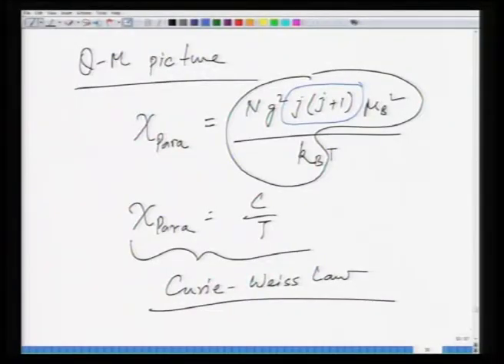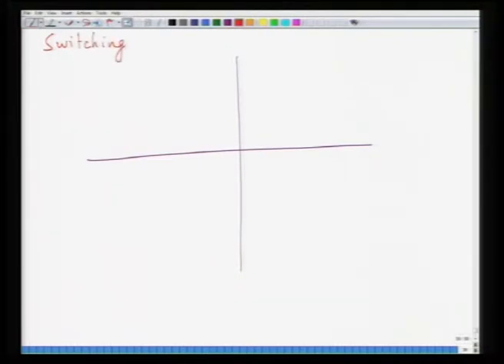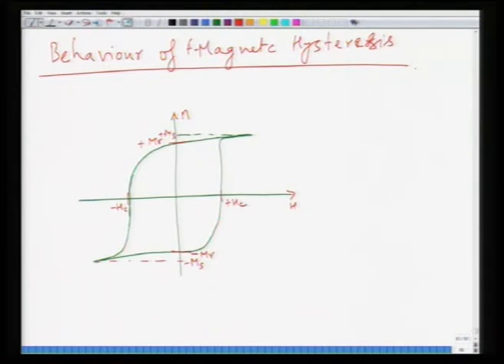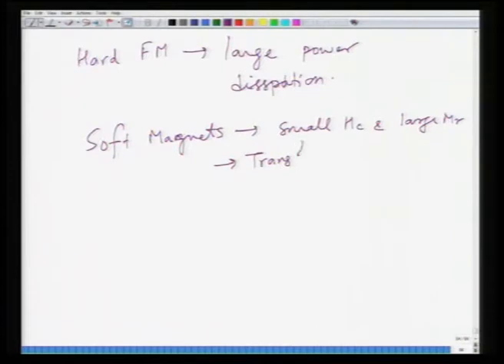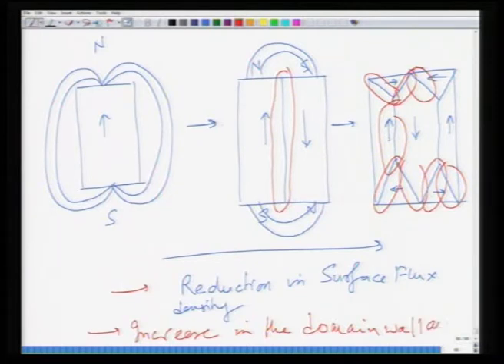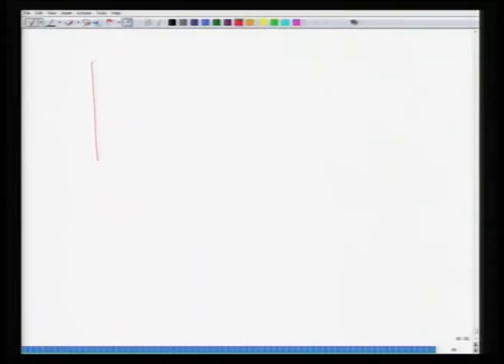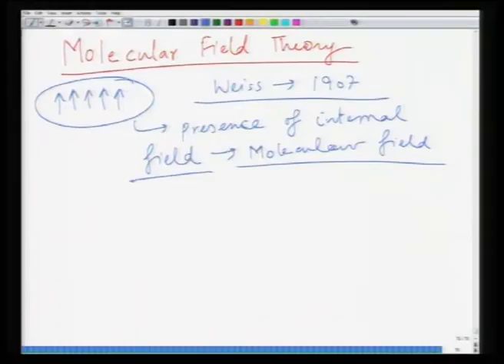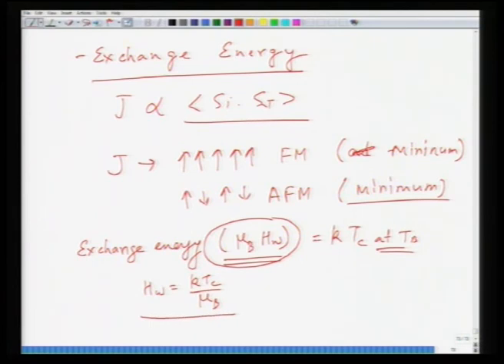Mod-01 Lec-35 Lecture-35